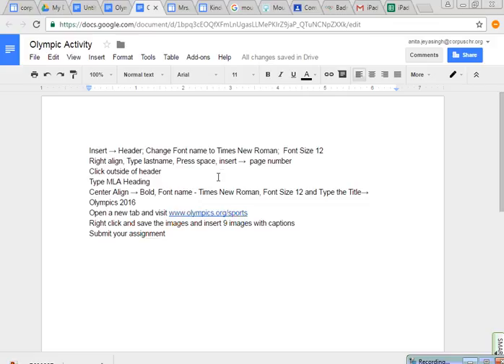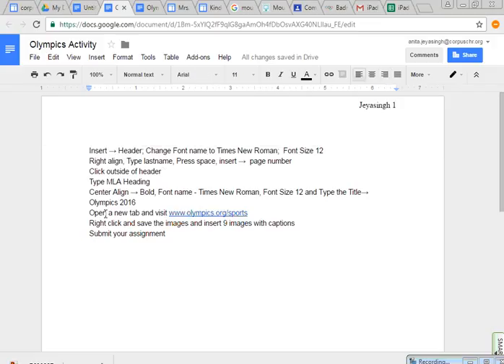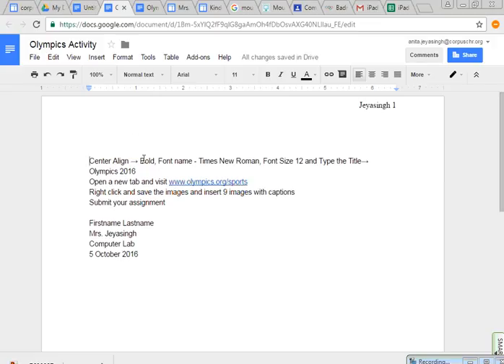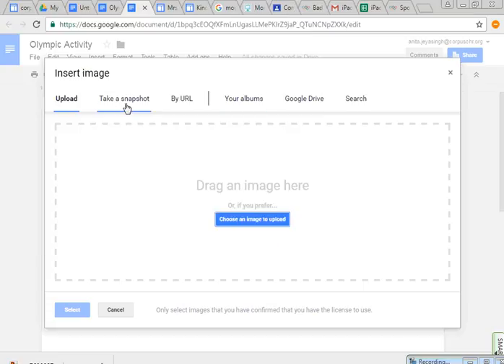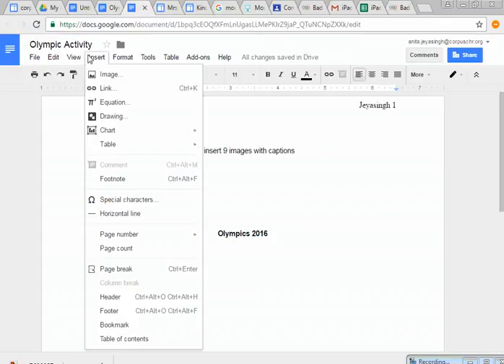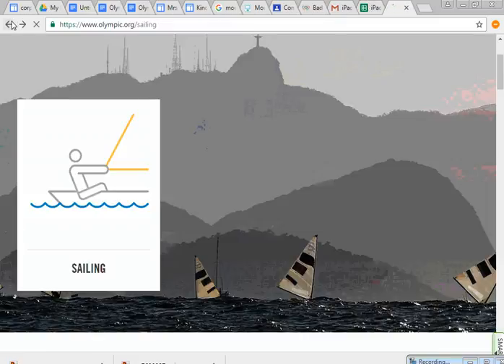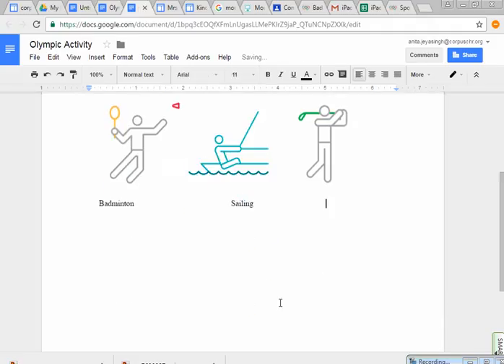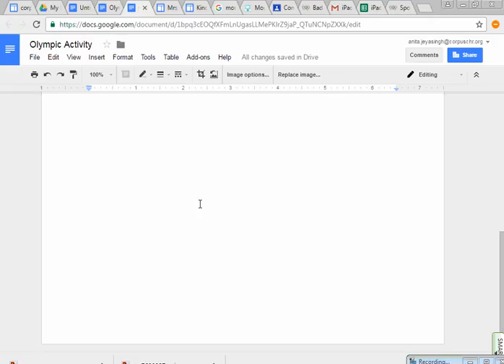Insert Images Olympics Video Tutorial